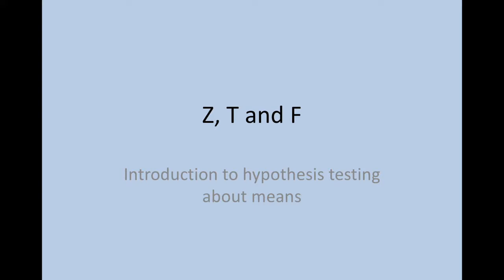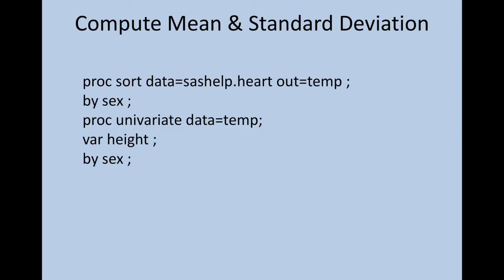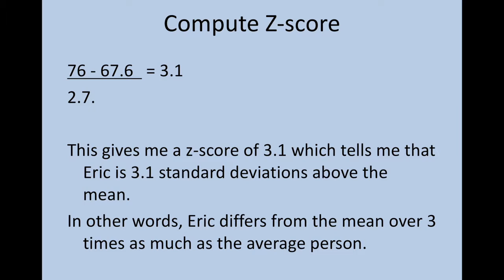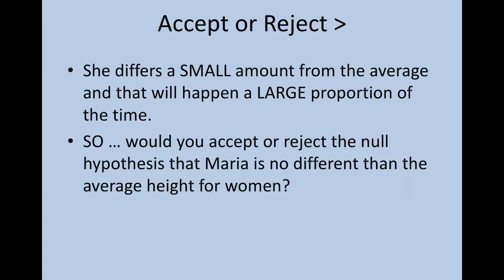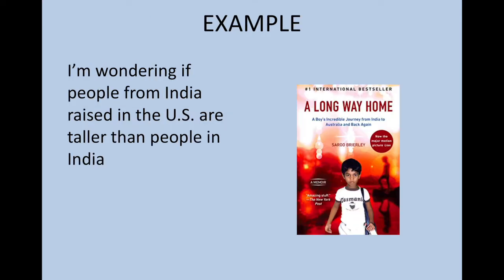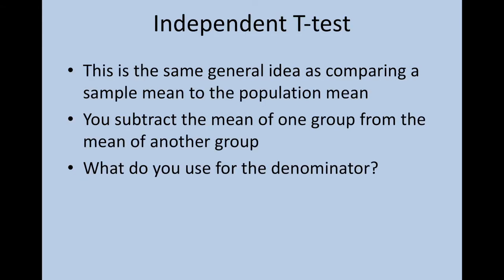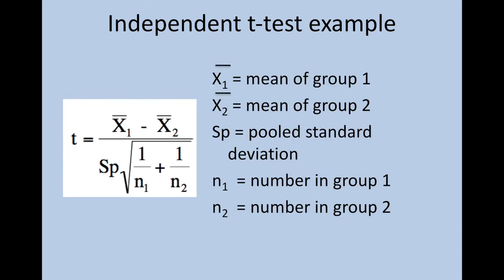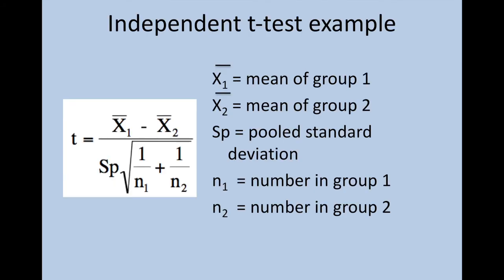Review of z-scores, t-test and independent t-test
First of three (at least) videos to get ready for repeated measures ANOVA.